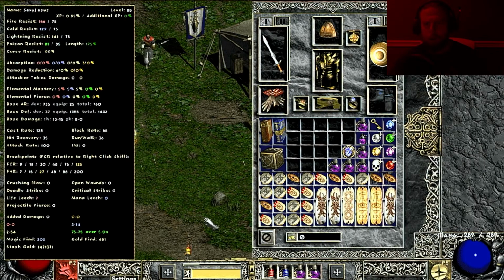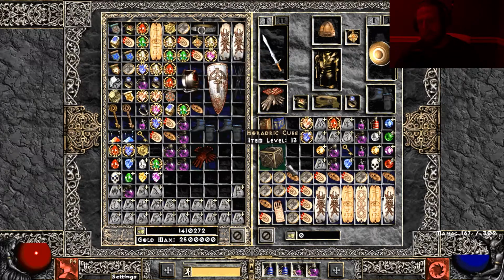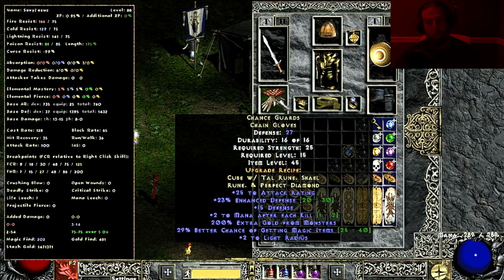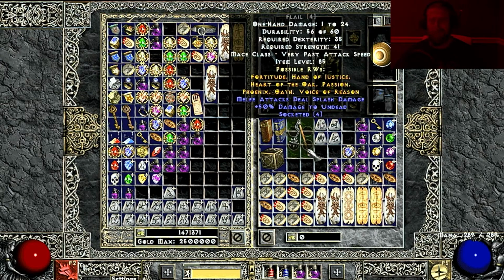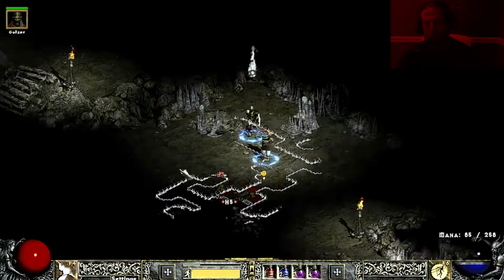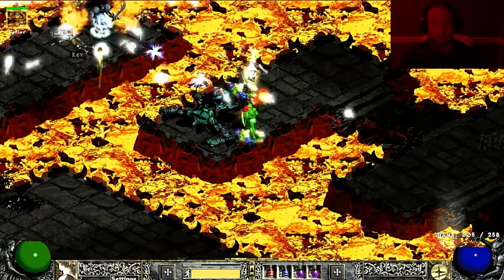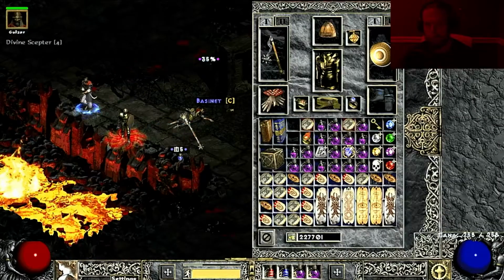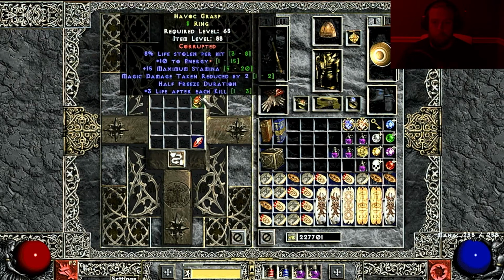[PD2] Season 3 - Cheap to Mid-Tier FoH/Holy Bolt Paladin Gear Update (week 3)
A continuation from cheap starter build into Mid-Tier gear to be a farming machine.

Timestamps

loot highlights: @1:44
gear: @4:44
Poor Man's Enigma: @9:08
Crafting Hoto: @10:13
MF run: @12:53
Skills: @23:30